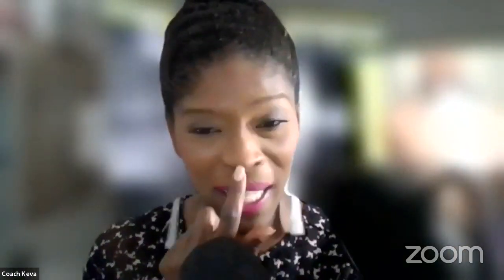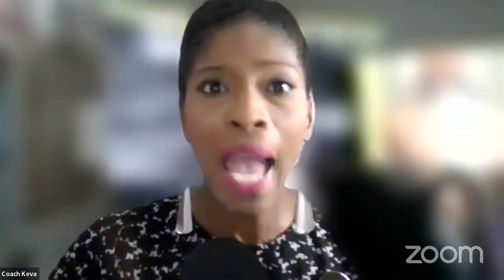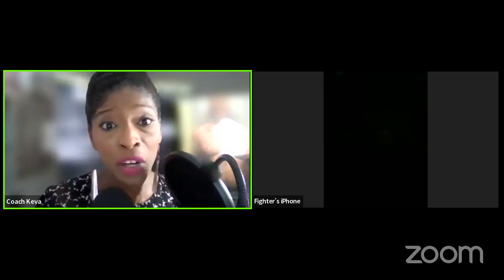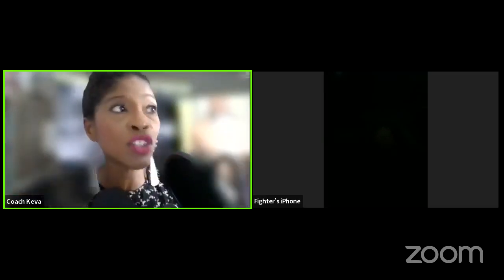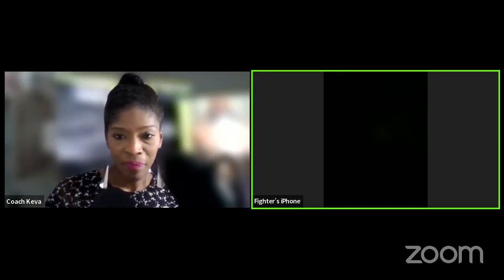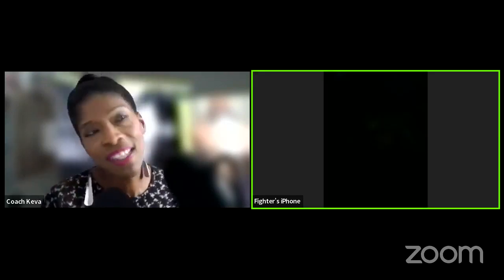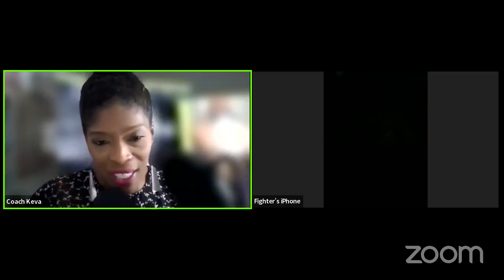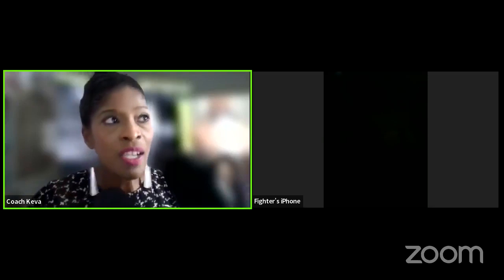Why You Should Prioritize Your Well-being -weight loss Today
Do you need more accountability ⁉️ Look no further ! 🚀 Ready for a Rapid Transformation? Join my 5-Day Weight Loss Challenge on my YouTube channel! This challenge is for the seriously committed, those willing to invest in themselves. 🙌

In these 5 days, I'll guide you through effective strategies, workouts, and nutritional meal ideas to kickstart your weight loss journey. You can burn fat and enjoy the foods you love, spend less time in the gym, and still get crazy results.

💥 What you can expect:
🥗 Nutritious easy meal ideas to fuel fat burn
💪 Easy workouts for maximum results
👥 Supportive community for motivation

Ready to take charge of your health and fitness?

**Investment**: $144 for the entire 5-Day Challenge

This challenge is for those committed to making a real change. Join us, invest in yourself, and get ready for amazing results!